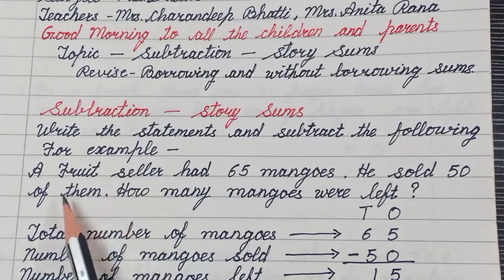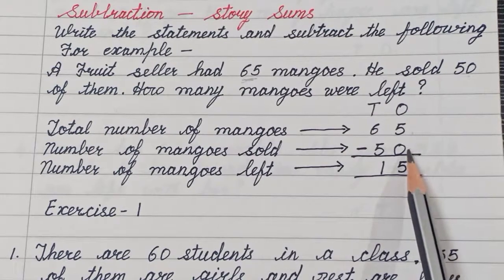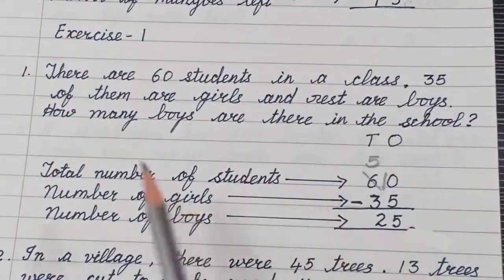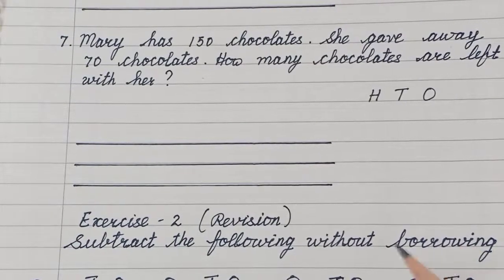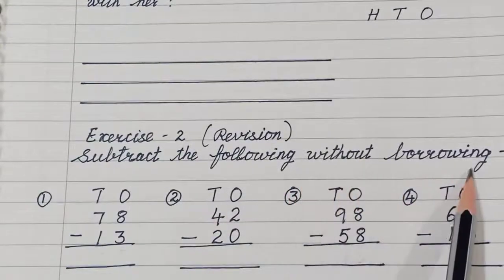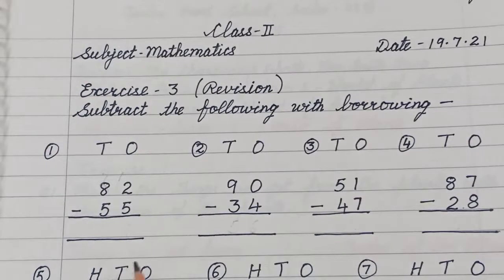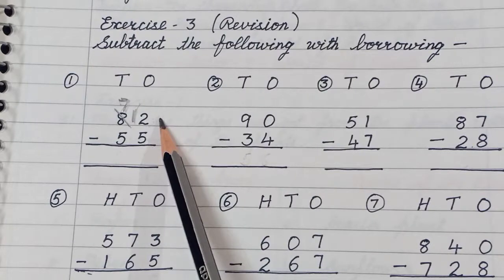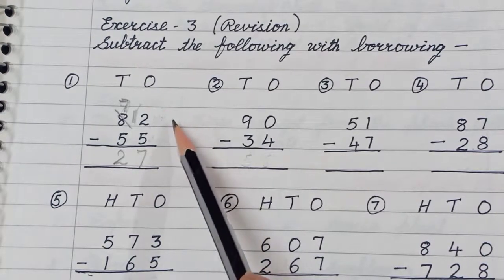Subtraction Story Sums, Mathematics, Class 2